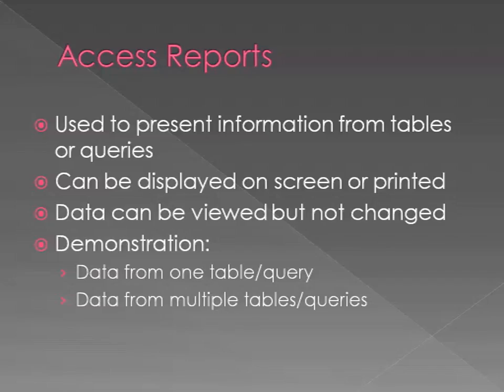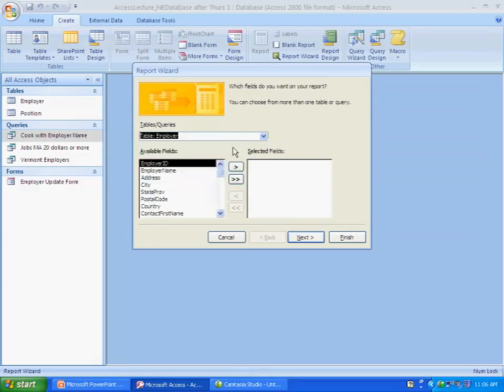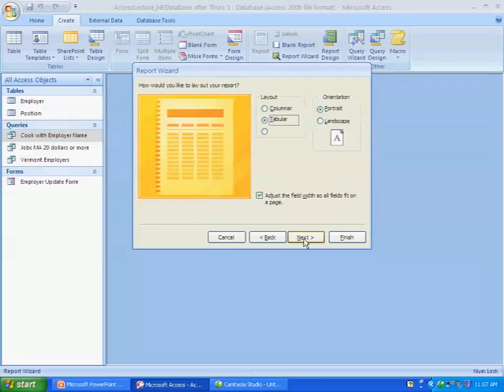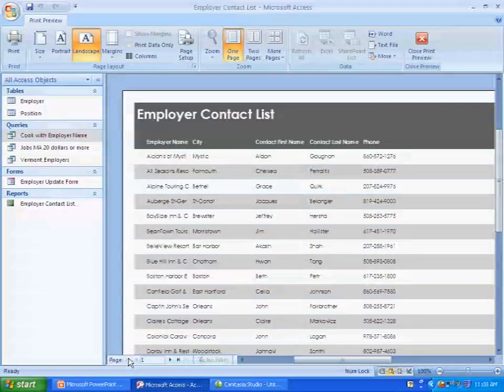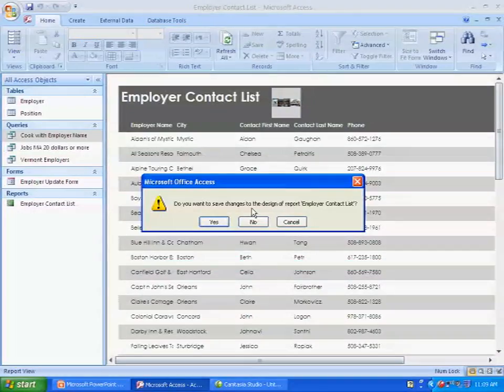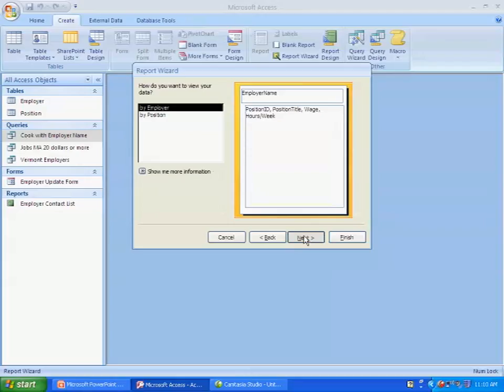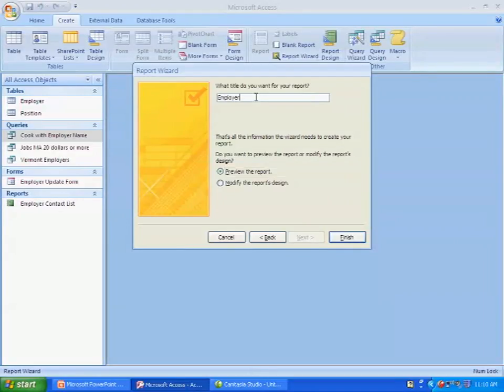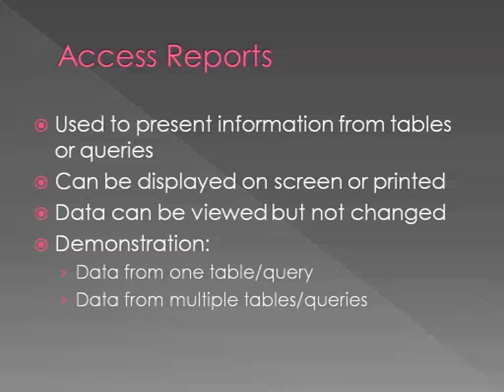NK Access2007ReportWizard.rm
Info273 Access videos